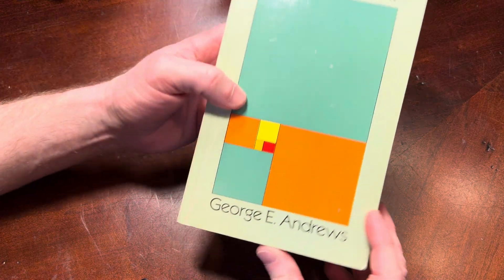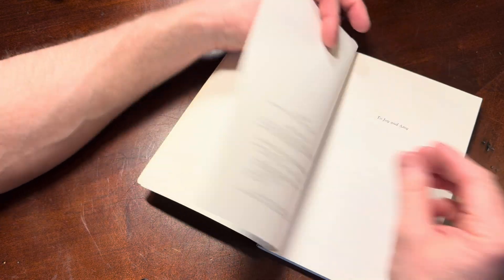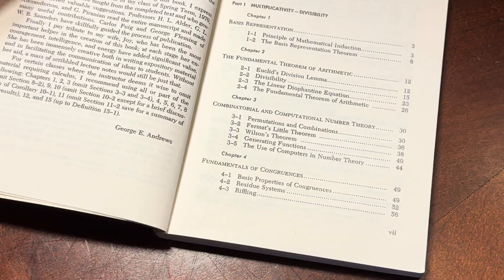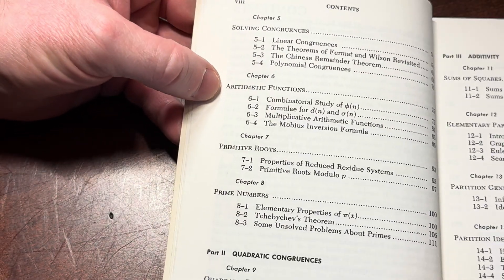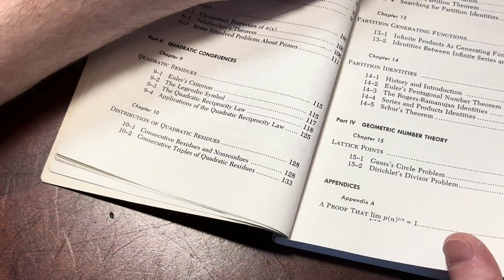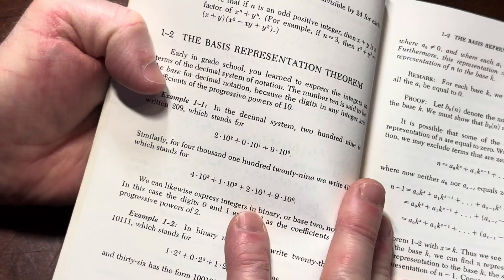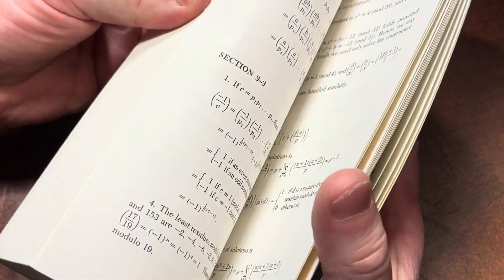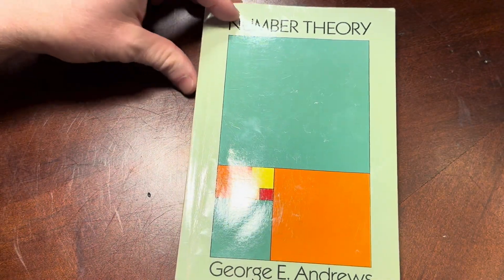Number Theory Book for Self Study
Here is this copy